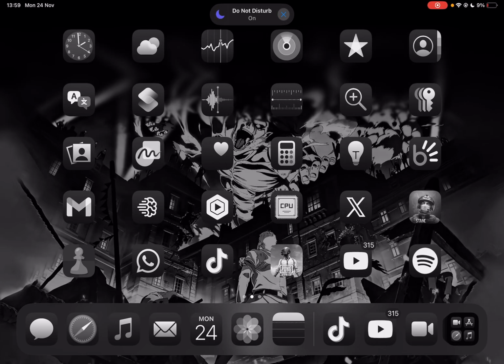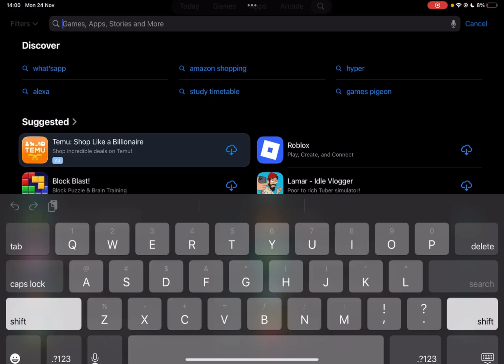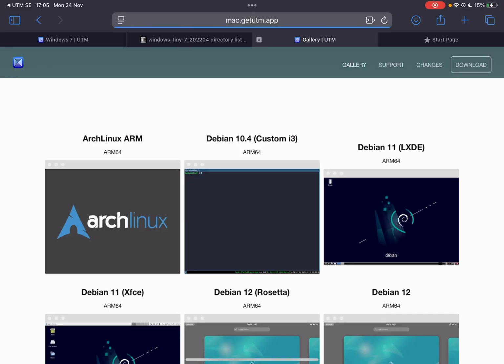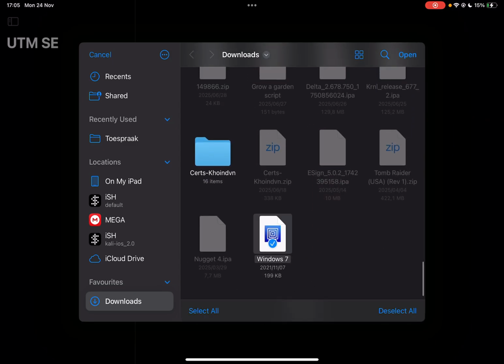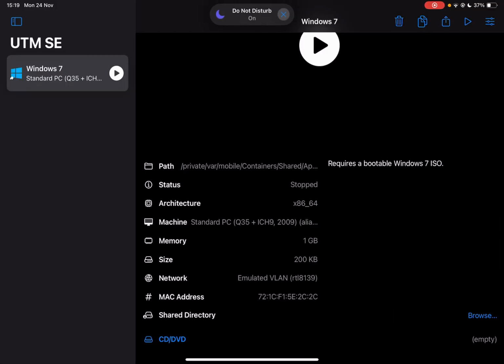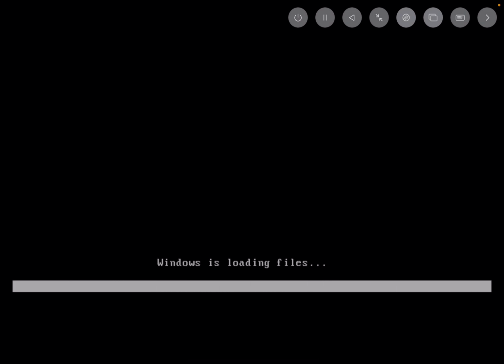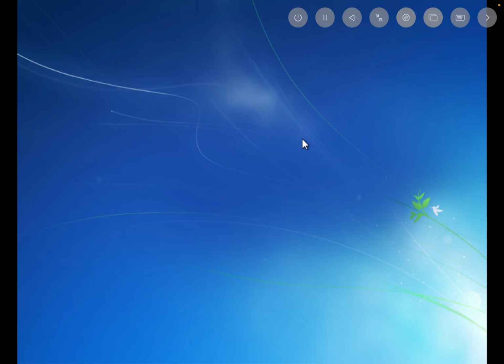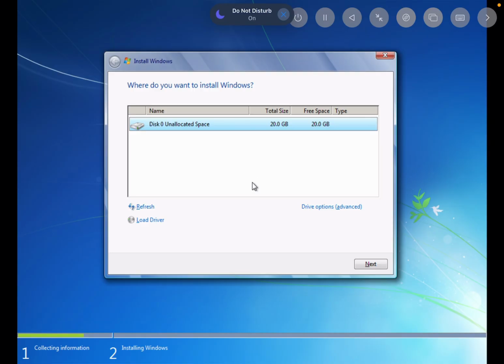How to run WIndows 7 on iOS?! | Updated UTM iOS PC emulator install and setup tutorial without pc!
Use your own Windows ISO or a legally obtained copy. I do not distribute or encourage illegal software.

Ever wanted to run Windows 7 on your iPhone or iPad? 🔥
In today’s video, I’ll show you the updated 2025 method to install, set up, and fully run Windows 7 on iOS using the UTM PC Emulator — no jailbreak required! This is the smoothest and most stable way to emulate a real Windows PC on your iOS device, and it works on both A-series and M-series iPads/iPhones.

Whether you want to run old software, test programs, mess around with nostalgia, or just flex on your friends that your iPhone can boot Windows… this tutorial covers everything step-by-step.

✔ How to download and install the UTM iOS emulator (updated link & method)
✔ How to correctly import the Windows 7 ISO
✔ The fastest way to complete the Windows 7 installation

📱 Device Compatibility

Works on:
• iPhone 8 and newer
• iPad models running iOS/iPadOS 15+
• A12 chip and above recommended for best performance
• Both jailbroken and non-jailbroken devices supported

📥 Downloads & Files

I’ll keep the links updated if anything changes!

⚡ Tips for Faster Performance

• Use 4–6GB RAM if your device allows it
• Use single-core for stability, multi-core only if your device is powerful
• Disable background apps when running Windows
• Turn off animations inside Windows for better speed

📢 Want More iOS Tech Tutorials?

This channel focuses on iOS tools, emulators, modding, apps, and creative tech videos. If you enjoy stuff like:
• Jailbreak-style apps
• Emulators
• iOS experiments
• Tweaks and tricks